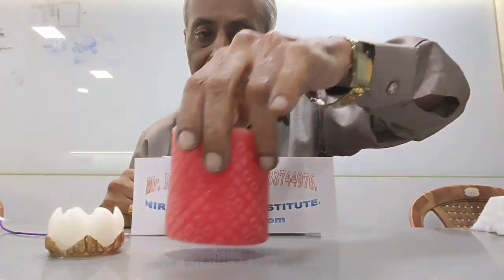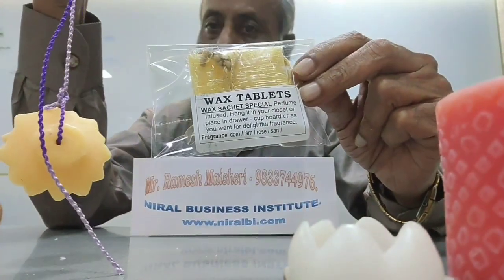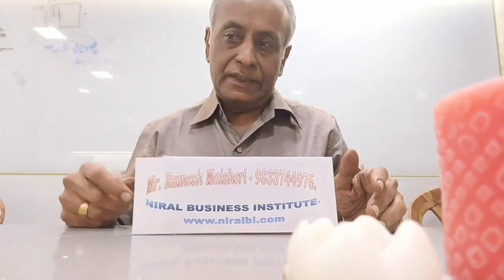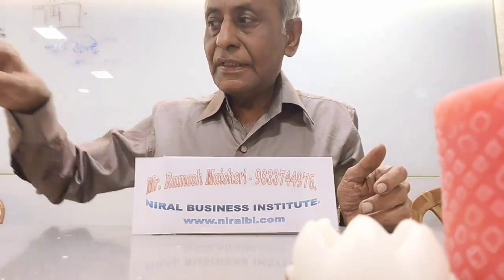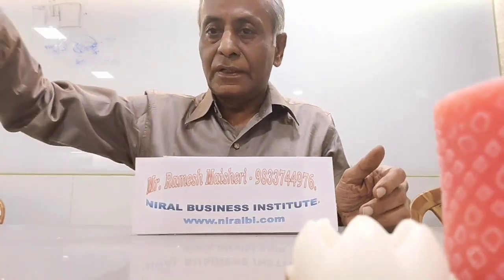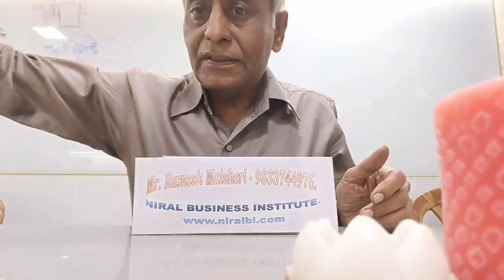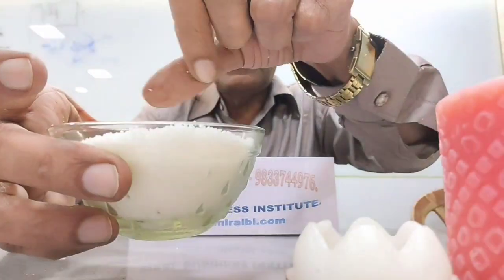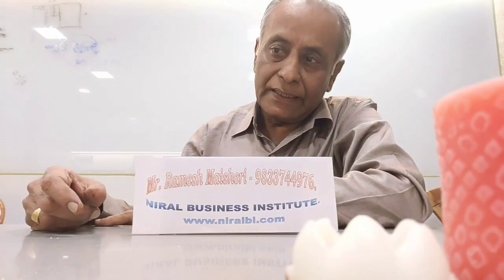About different waxes used for candle making. TIPS AND TRICKS FOR CANDLE MAKER. Subscribe it.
In this video you will see about different waxes. Some time new comer make mistake and think all product need one wax, so i have explained different waxes as different products need different wax. More details can be available in my candle making courses. I have various candle making courses for different purpose. Refer course catalogue.

We have the said products for sell at our store or online from my

I have professional course for candle making either new comer, or candle makers facing various problems while making candles at my institute. Online or Offline both courses available.

In my Niral Business Institute, 300 plus subjects are there to learn for home business.

Thanks & Happy Business. (Beware from fraud messages, and for this video only use 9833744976 whatsapp. Thanks)